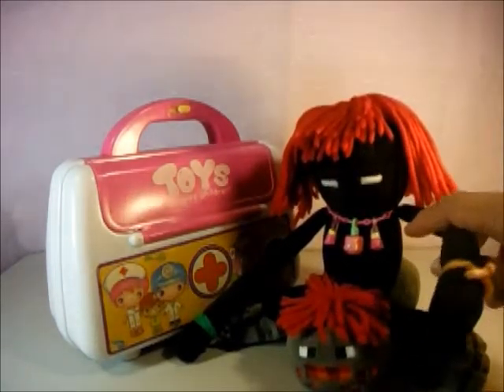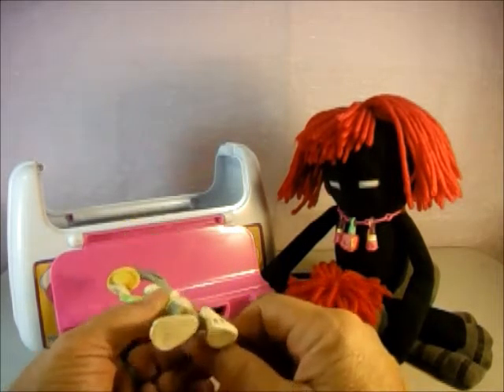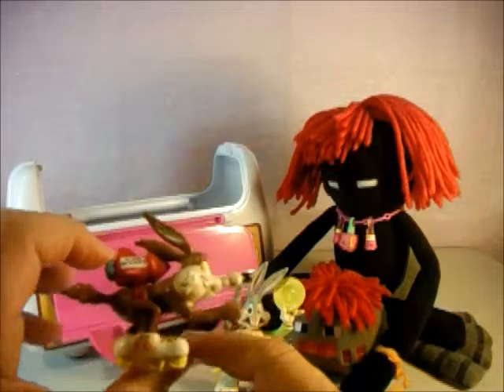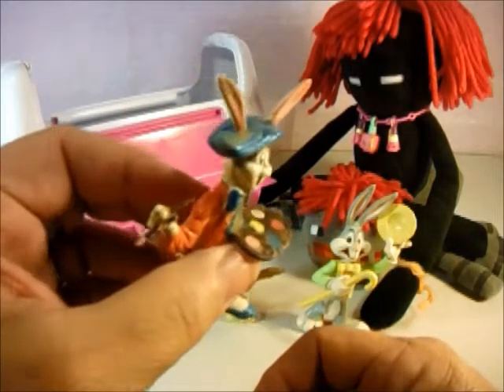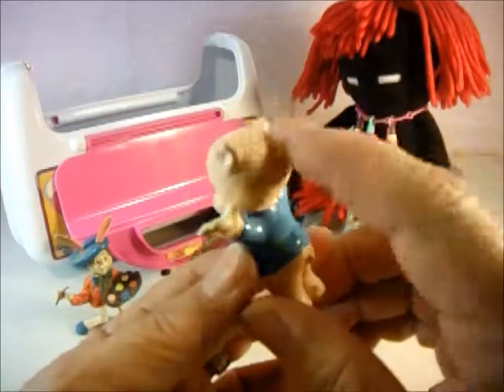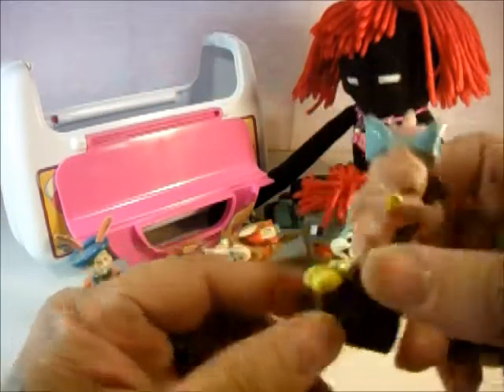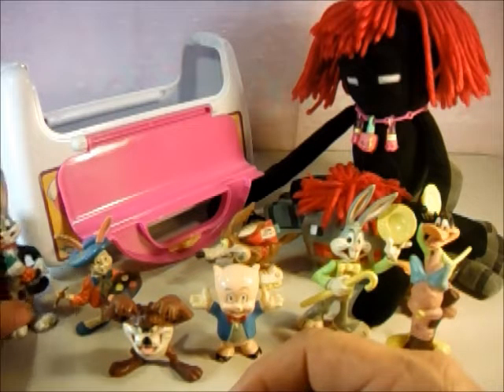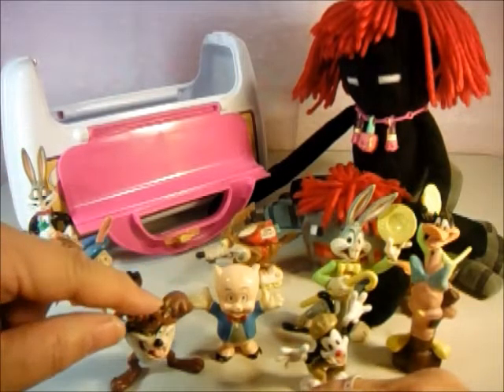Bugs Bunny and Friends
The Redheaded Enderman and Spider and Friends are silly characters that love to do reviews of all things toys, young and old. They along with their friends Torch the Skeleton and Flame the Batty love to help their friend any time they call. Hang around to see the fun.